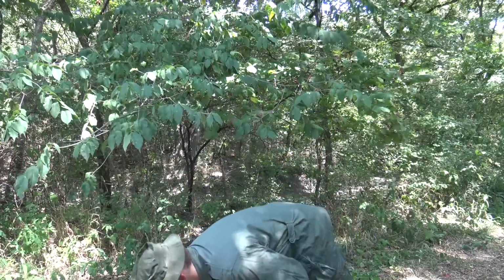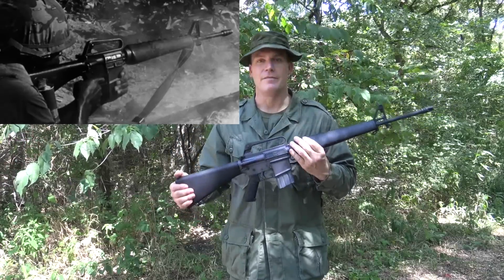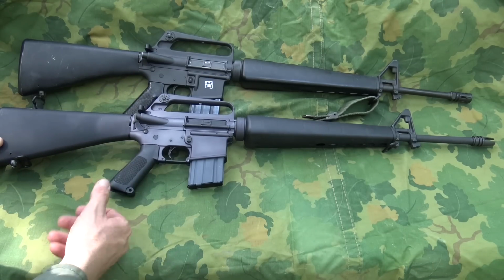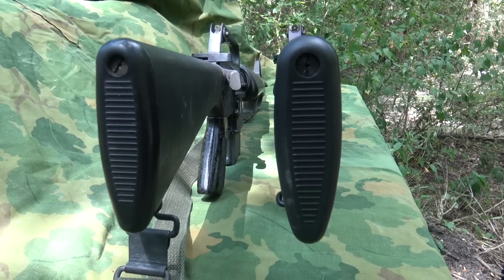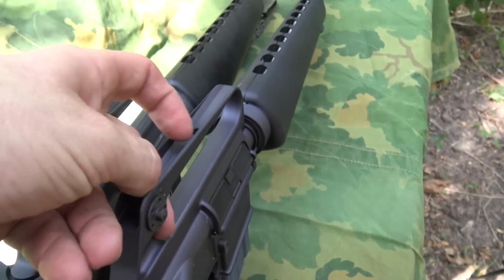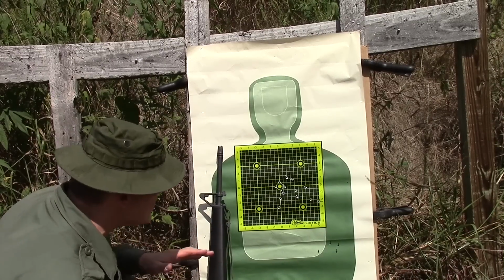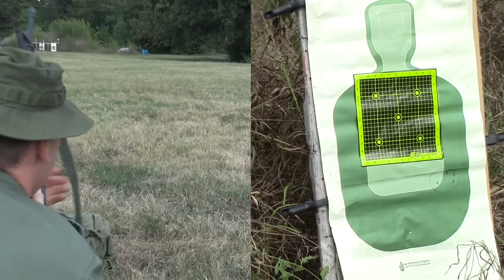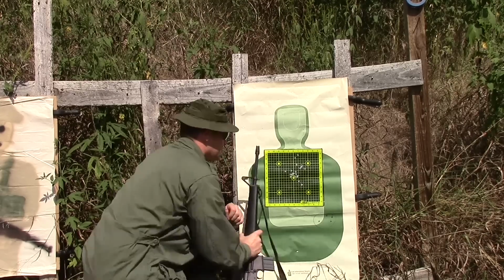Brownells BRN16E1 (XM16E1 Clone) review by Brent0331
In this video I will be reviewing one of Brownells Retro line XBRN16E1® (XM16E1 clone). Check the comment section for associated links.
Big thanks to my Buddy Bruce for helping out with the intro of this video. Here is a link to the video he did over his XM16E1 build

Intro music from the classic 80s action film Missing In Action.